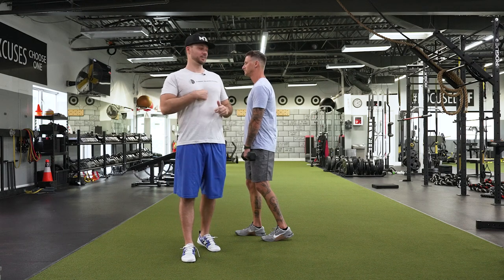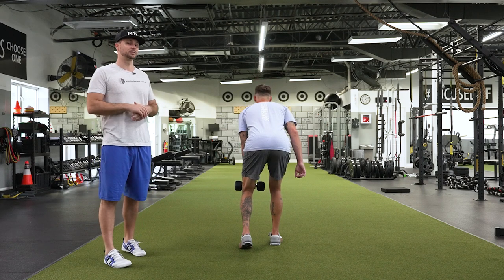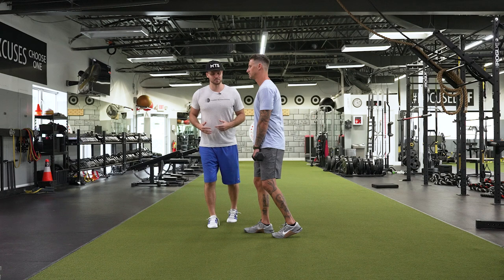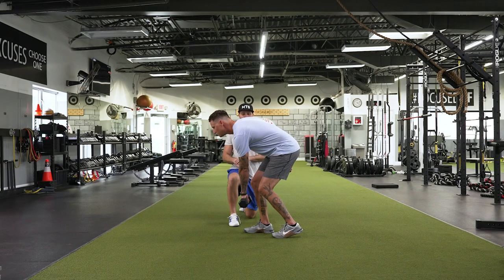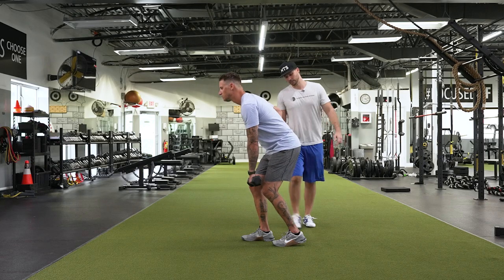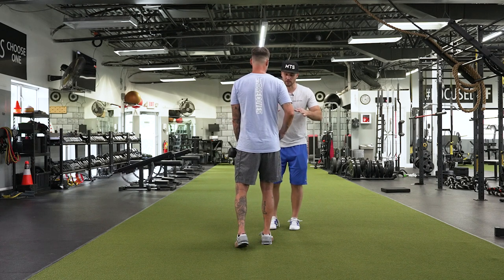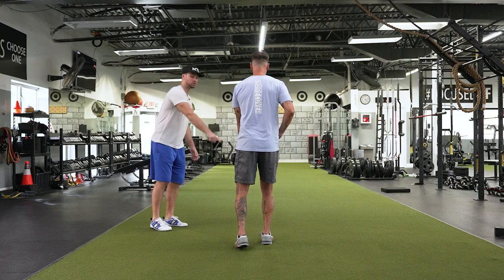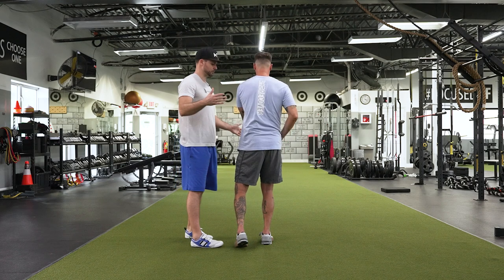How To Coach The Hip Hinge (Mobility Coach Plus)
Here are some extra credit questions to answer in the comments

1. If someone is limited and reaching across the body messes up the hinge what variation could we choose instead?

2. What else did Ian not cue that could use some work? Hint... it's an upper-body thing.

Teaching people how to hinge and squat is a huge part of mobility coach plus. A lot of people ask us how MC+ is different than other courses that teach mobility.

The hinge is a great example of how we are different because when you teach someone how to hinge and open the back of the hip with a "strength" exercise we save so much time on programming other mobility exercises.

MC+ is all about learning how to integrate mobility and strength to save time and get even more results.